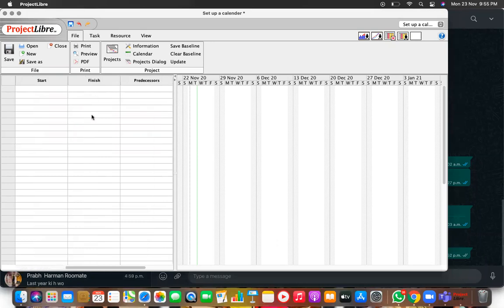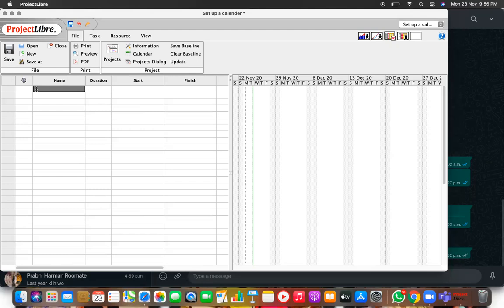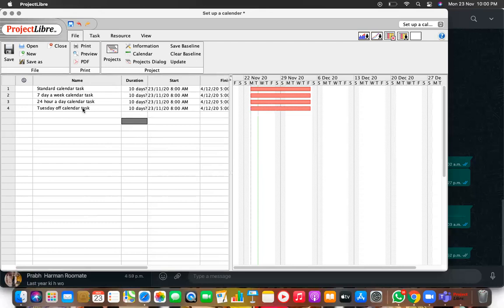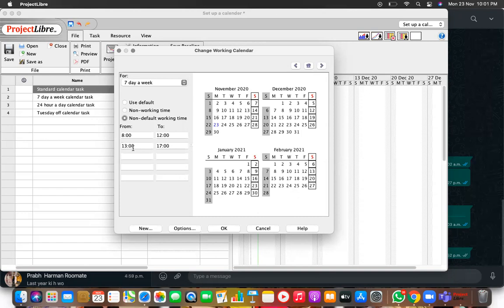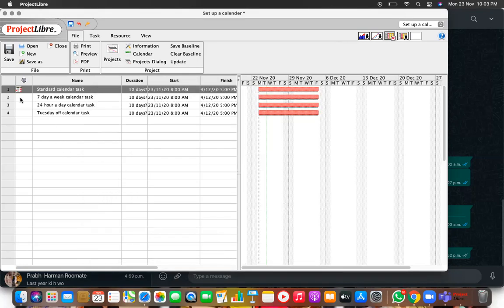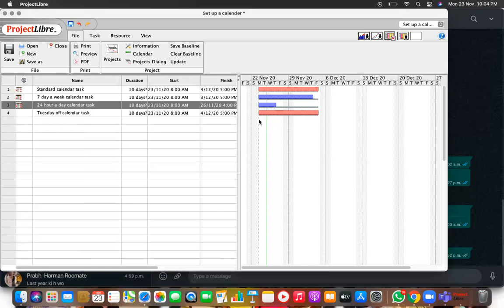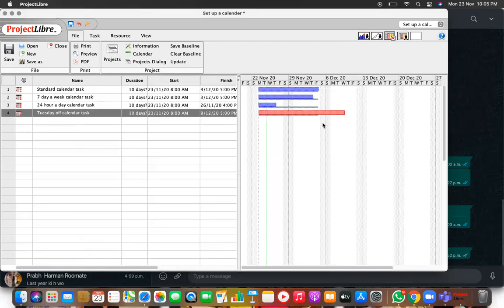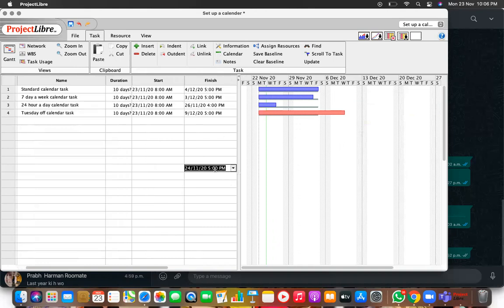Setting up a calendar and assigning task in project libre